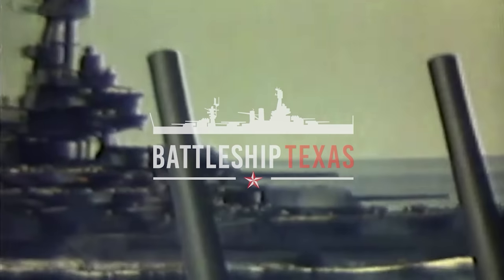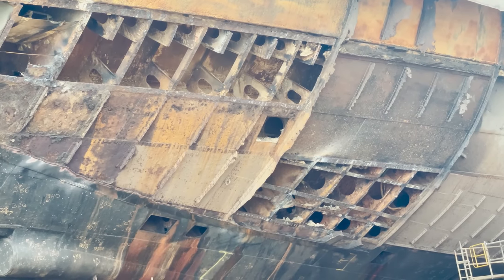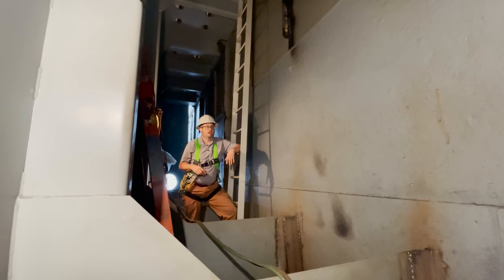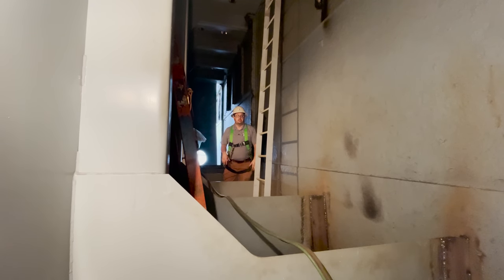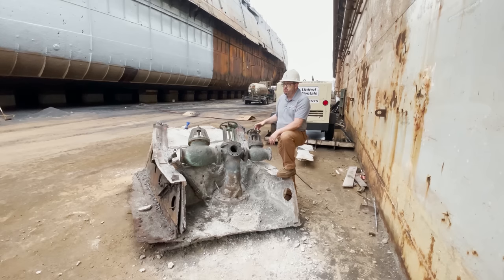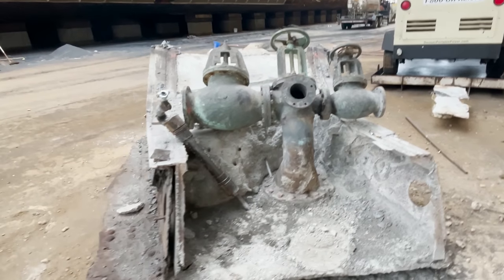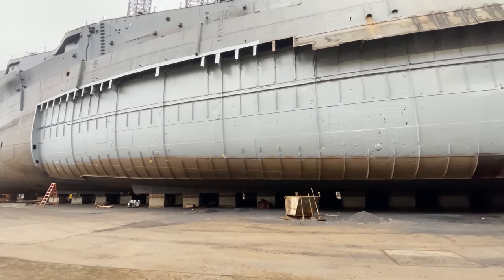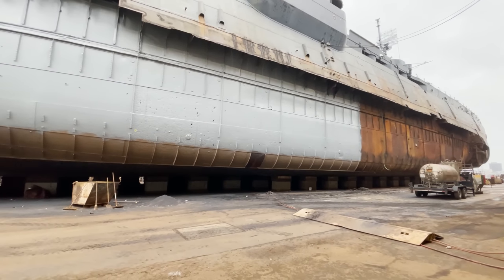March in Review | Battleship Texas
We're back with another video! With March over, we are taking a moment to review the major milestones and work that has progressed for the month. We know these videos are slow to come out but life in a shipyard is everything but slow. Moving forward we are aiming to have two videos a month being released; give or take a few days depending on how hectic things get.

As always if you want to see the work for yourself, come take a dock tour and walk around the dry dock floor! All proceeds go to help sustain this ambitious undertaking!

If you would like to support the ship but cannot make it for a tour, check out our online ship store in which the proceeds go to helping continue this project.